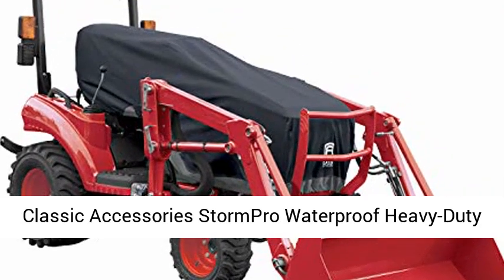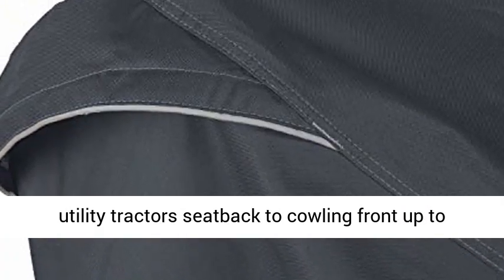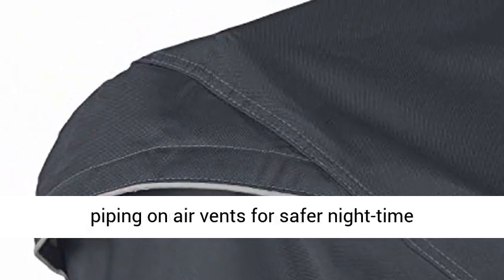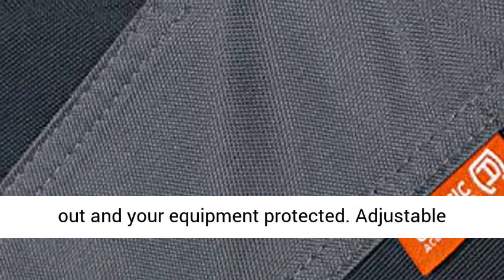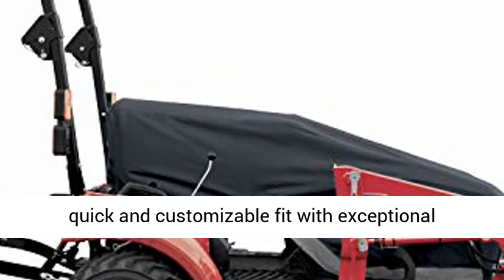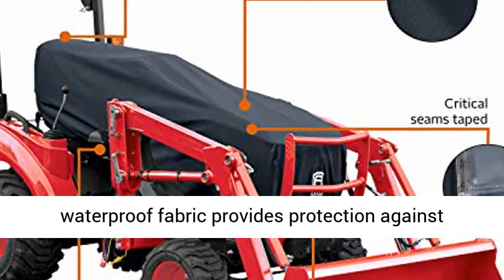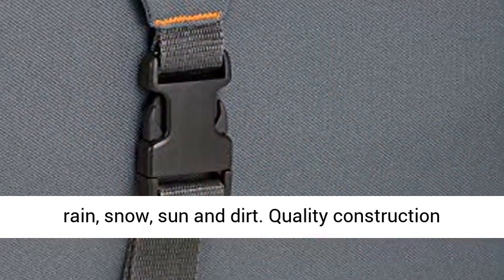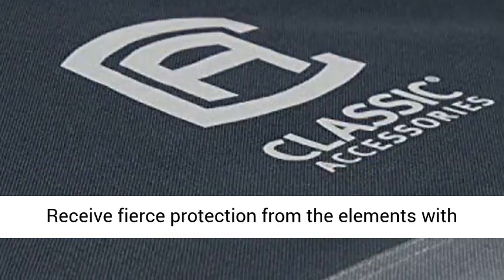Classic Accessories StormPro Waterproof Heavy-Duty Compact Utility Tractor Cover - Overview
Fits compact utility tractors seatback to cowling front up to 79" L
Four-year limited warranty
Reflective piping on air vents for safer night-time visibility
Critically taped seams help keep rain out and your equipment protected
Adjustable tension panels with click-close straps provide a quick and customizable fit with exceptional security in windy conditions

StormPro Waterproof Compact Utility Tractor Cover
Color: Dark Grey/Medium Grey
The durable, waterproof fabric provides protection against rain, snow, sun and dirt. Quality construction keeps this cover from cracking in cold weather. Receive fierce protection from the elements with StormPro.

*Not designed to entirely cover the wheels or legs
Cover Fit:
76.3"L 21.8"W 23.8"H*

StormPro RainProof Fabric
Durable waterproof fabric provides protection against harsh weather.

Elastic Hem
Get a custom-like fit with an elastic cord in the bottom hem.

Tension Panels with Click-Close Straps
Adjustable tension panels with click-close straps provide exceptional security in windy conditions.

US-based company with 35+ years of experience
Classic Accessories was born in 1983 in a small basement in Seattle, WA. Our founder started by creating auto accessories like seatbelt pads, steering wheel covers, and fuzzy dice. Over the past three decades, the company has steadily expanded its range of products and distribution. Today, Classic Accessories is the leading manufacturer of high-quality covers, cushions, hammocks, umbrellas, and more. From the backyard to your favorite boat launch, we’ve got you covered.

Our Purpose
We don’t just cover vehicles and equipment – we support your lifestyle. Time outdoors is important, and we want to help you make the most of it. We share your passion for adventures, that’s why we carefully consider all the tiny details that make our products useful, convenient, and practical.

Design Process
Our US-based design team creates products that are easy to use, pleasing to the eye, simple to store, and built to last. We believe it’s all in the details.

We’re all about using high-quality materials and thoughtful features to give you the best experience possible.

Excellent Customer Support
Our customer support team provides you with excellent assistance and product knowledge. We’re committed to helping you with any questions or issues you may have.

The StormPro Compact Utility Tractor Cover by Classic Accessories provides a durable water-repellent fabric backed with protective water resistant PVC, providing protection against rain, snow, sun and dirt and won’t crack in cold weather. When you buy a Classic Accessories compact utility tractor cover you are not just getting a cover; you’re also purchasing peace of mind. Not only will you be protected from the elements, but you’ll be protected with the easiest warranty in the industry. If your product fails within the warranty period, look for us online and take advantage of our Hassle-Free warranty program supported by our US-based customer service team.

Classic Accessories StormPro Waterproof Heavy-Duty Compact Utility Tractor Cover, classic accessories, amazon, center console, diy, save money, best boat cover, boat cover reviews, boat covers, bass boat cover, fishing boat cover, unboxing, product review, Review of the Classic Accessories Deluxe Tractor Cover, Classic Accessories Deluxe Tractor Cover Review, Covers, Green, Up to 54 Inch Deck, Equipment Covers